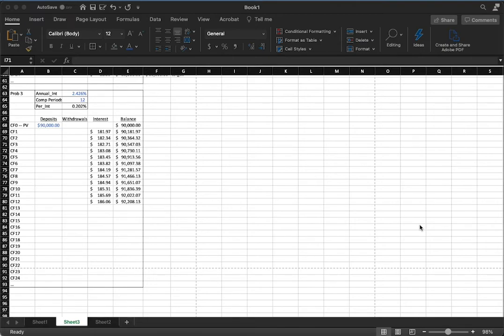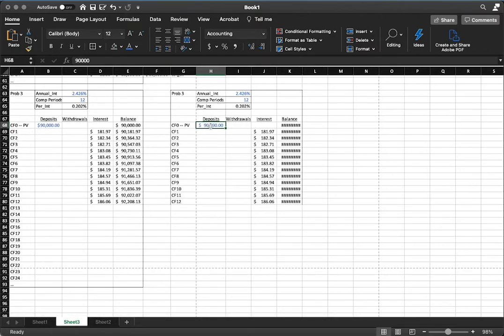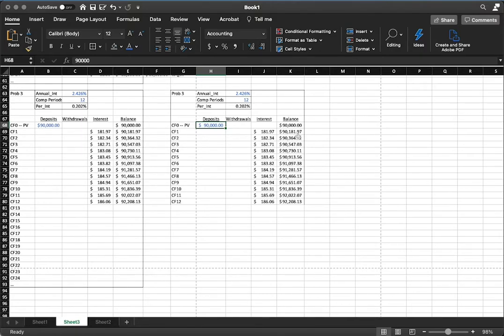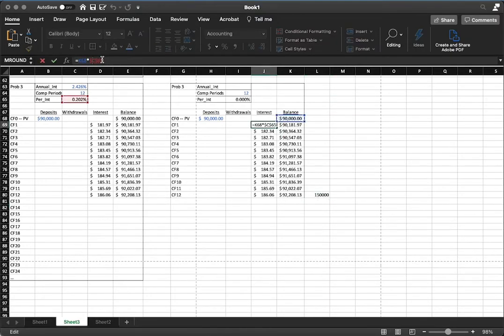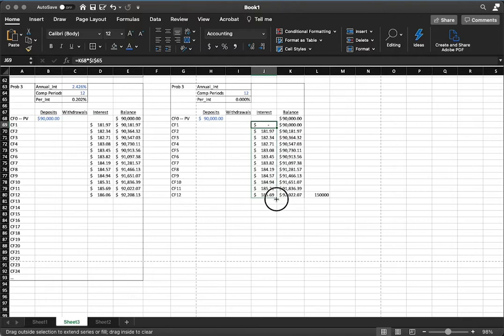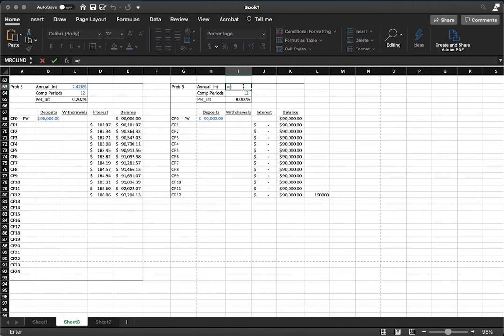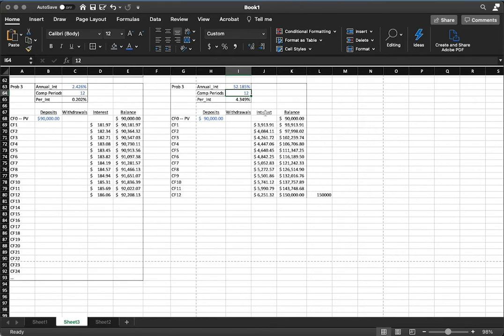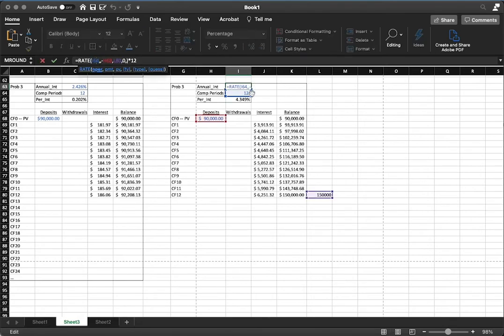Rate Function in Excel - Finding Interest Rate in the PV/FV Cash Flow Model